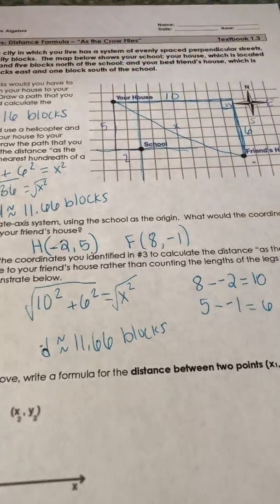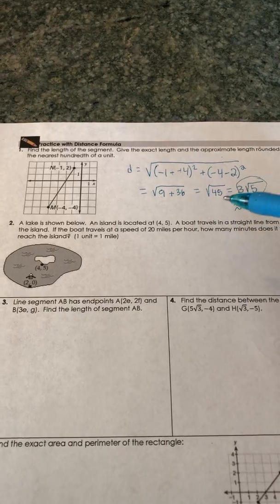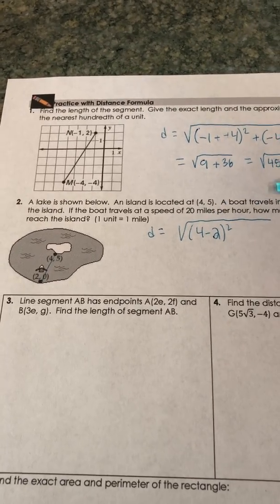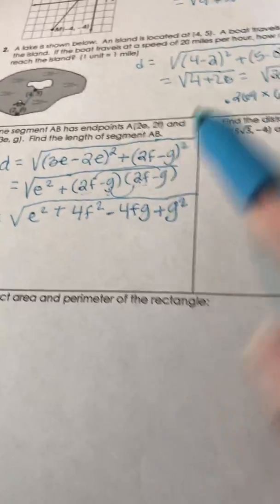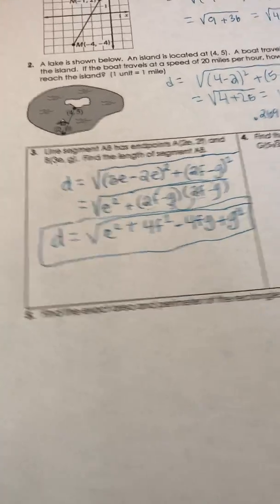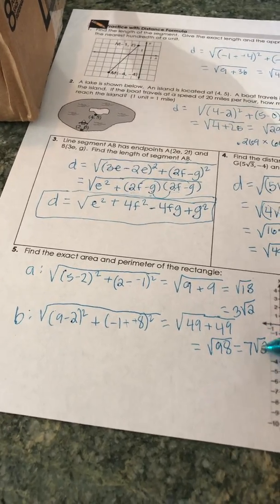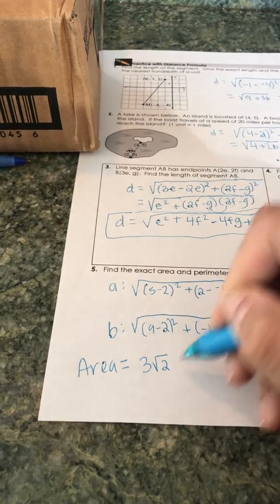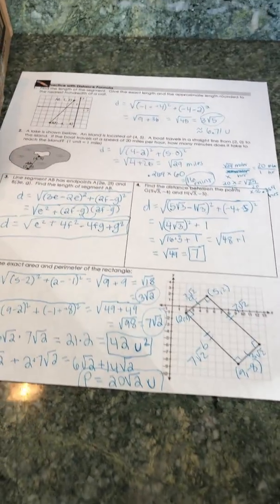HG 6.A.1 Distance Formula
6.a.1 distance formula